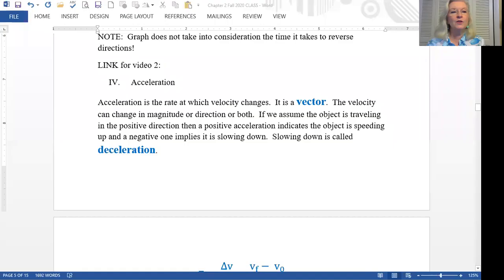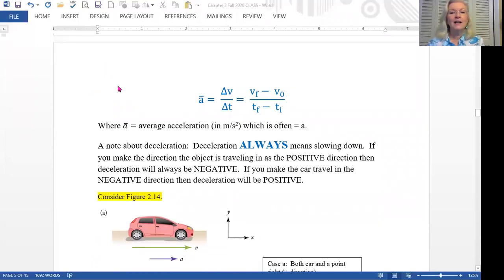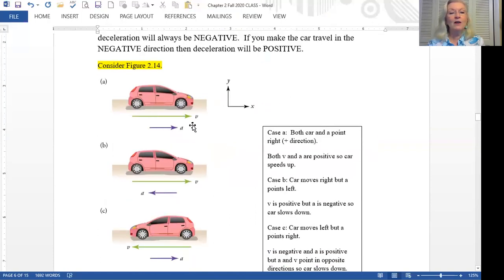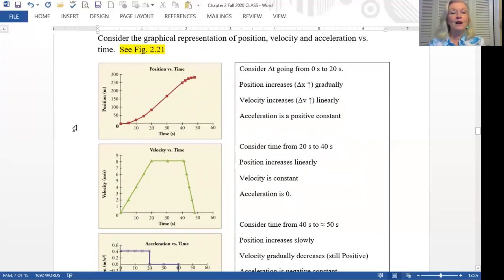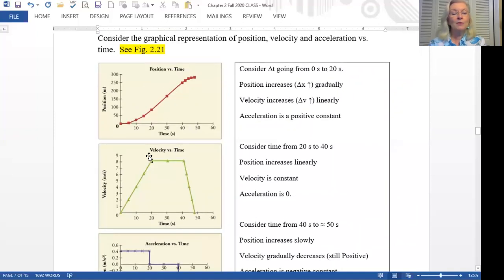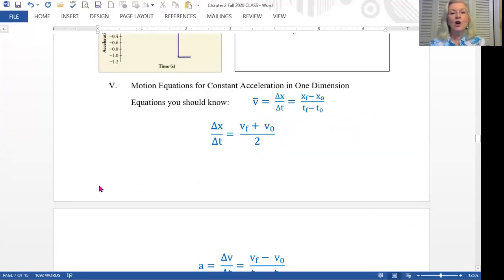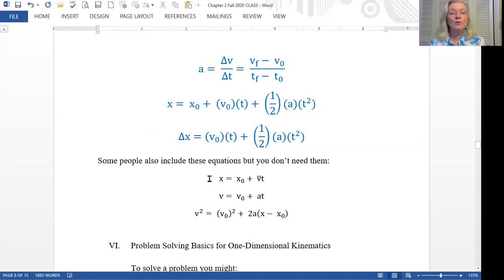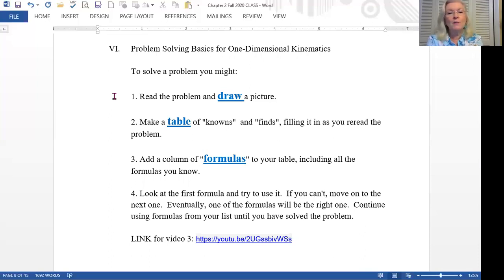Ch 2 v2 Kinematics Phy 121 Zoom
Chapter 2 video 2 Kinematics Phy 121